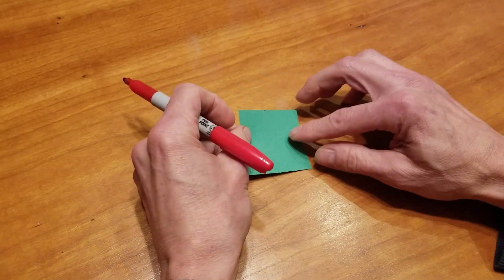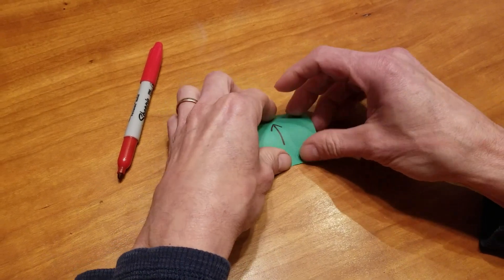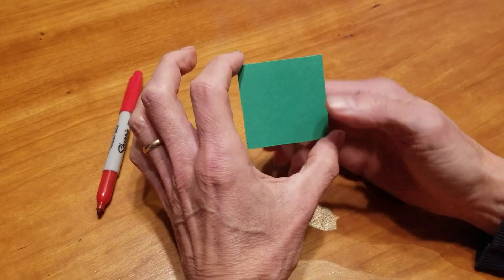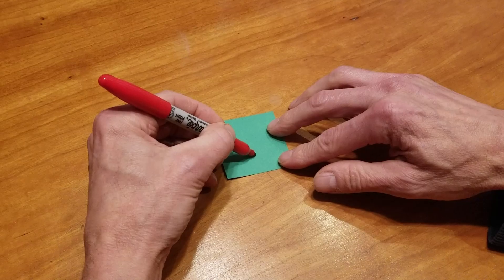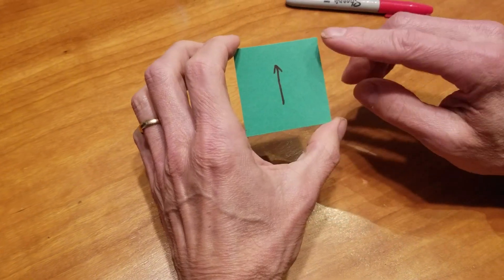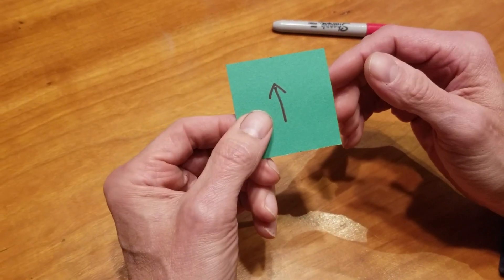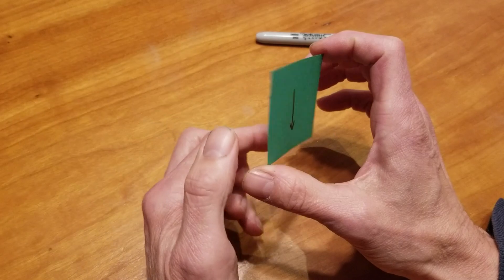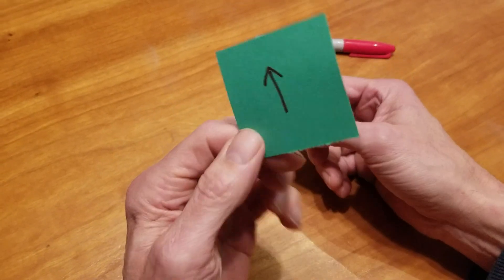Magic Flipping Arrow